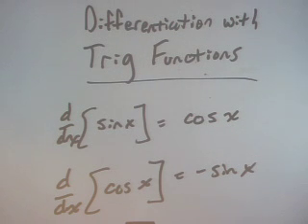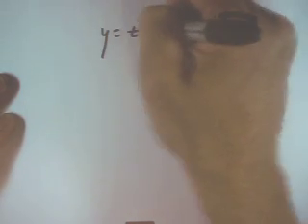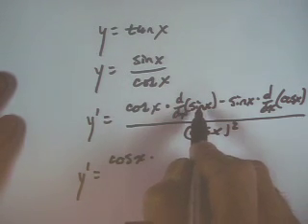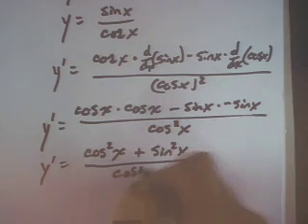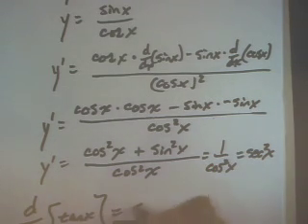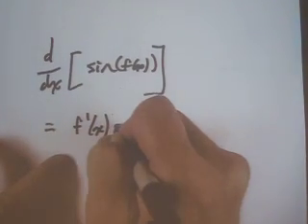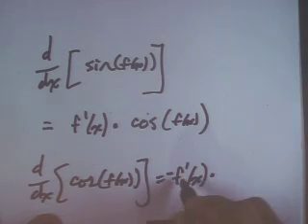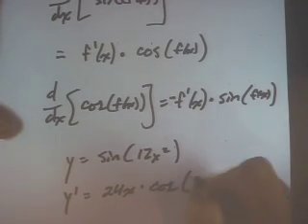Differentiation of Trig Functions